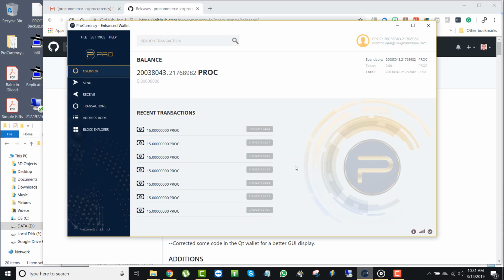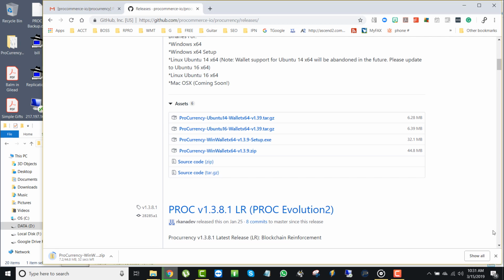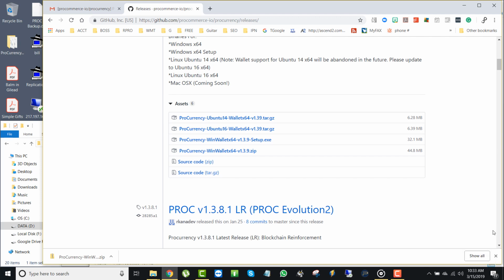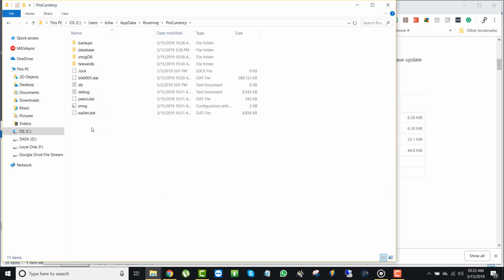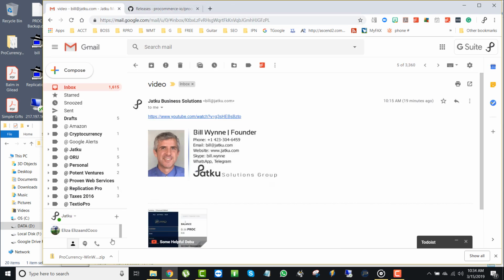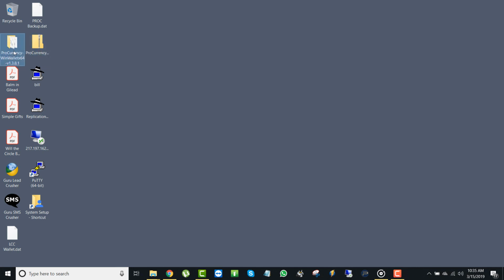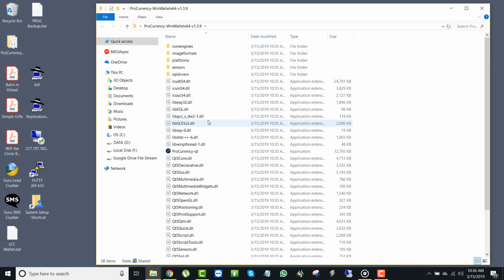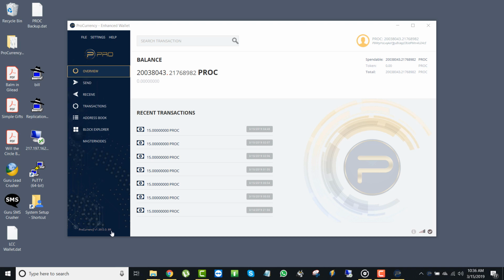Upgrade PROC Wallet 1.3.9.0 Beta Release ProCurrency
This is an optional upgrade. In this video I mention some commands you can run in an effort to recover "missing" coins.